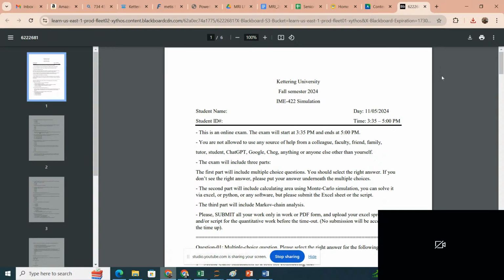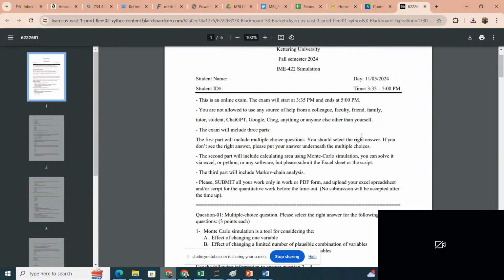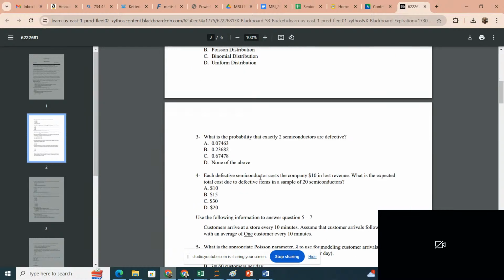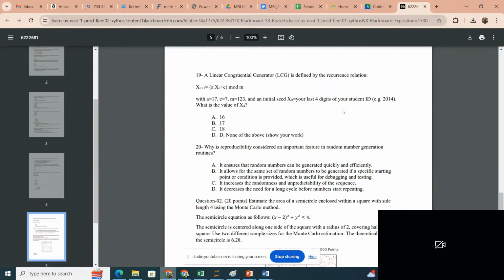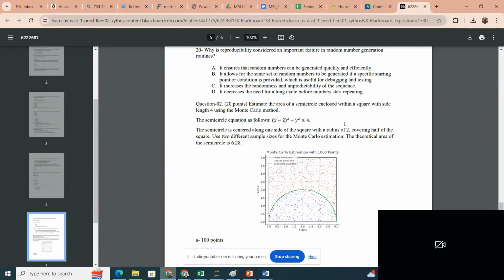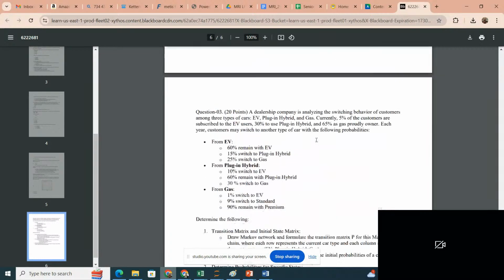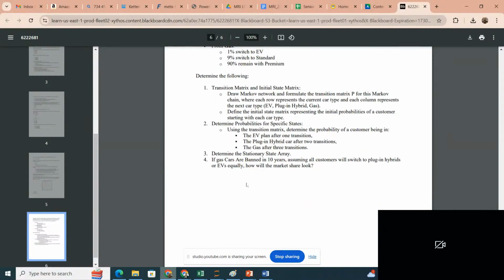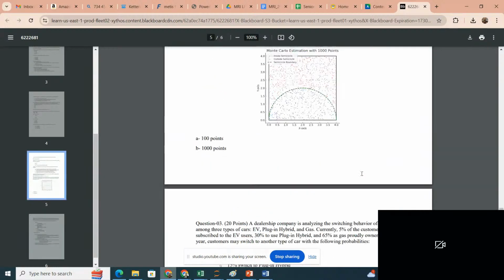IME-422 simulation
Midterm Exam